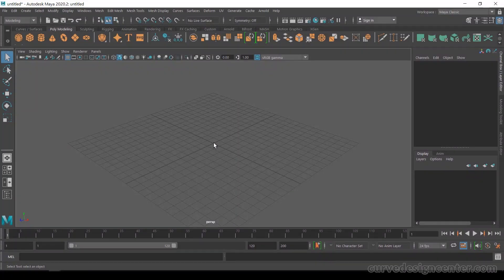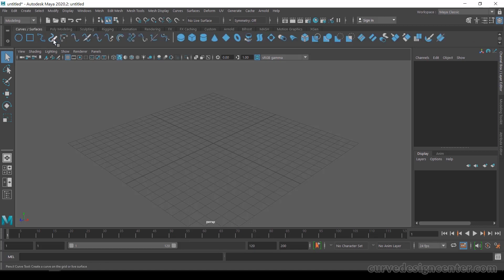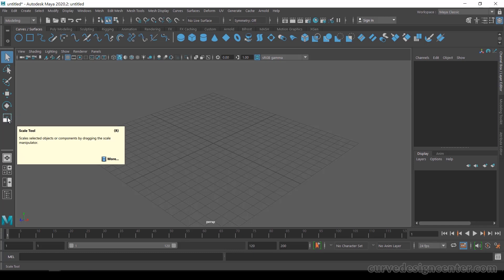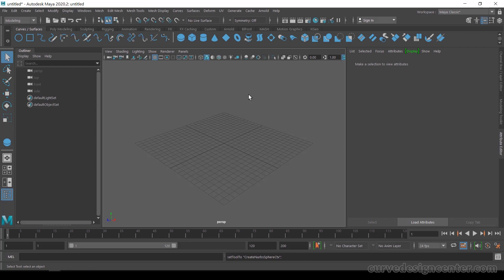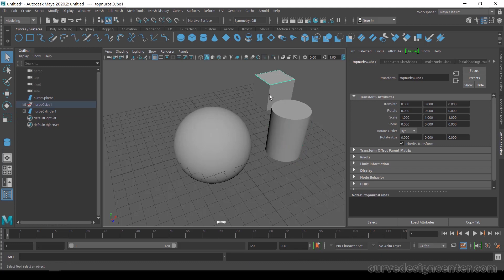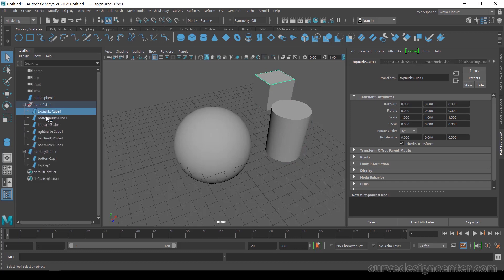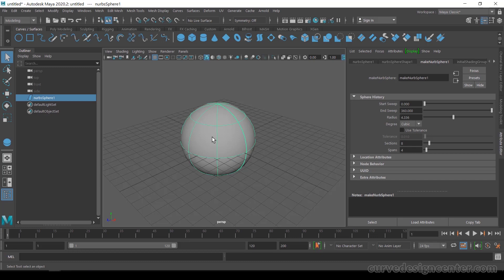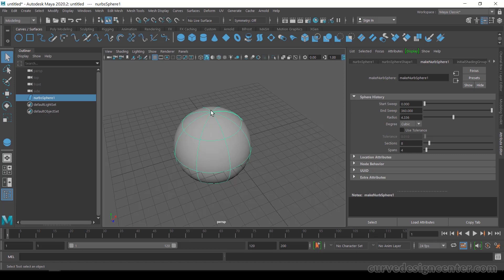Maya 2020.2 NURBS Modeling Techniques: Maya Interface and Navigation